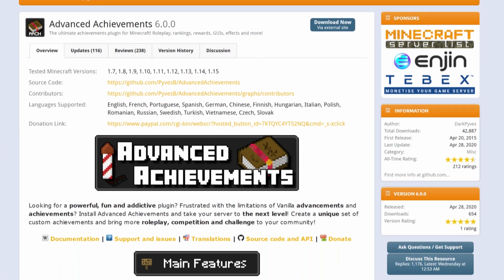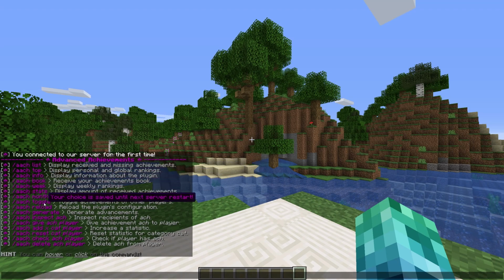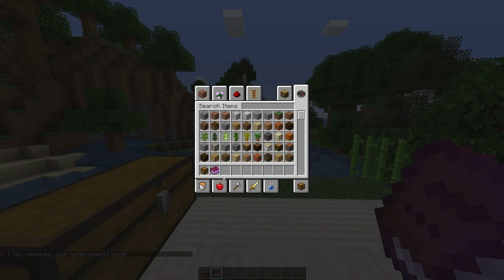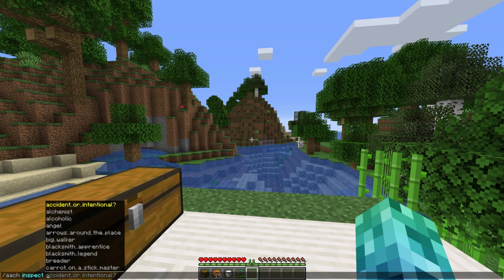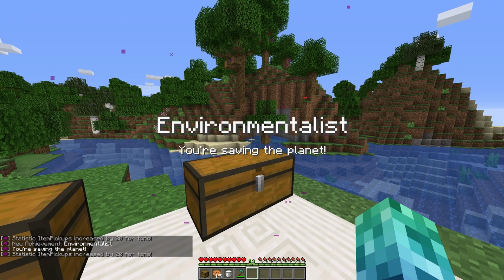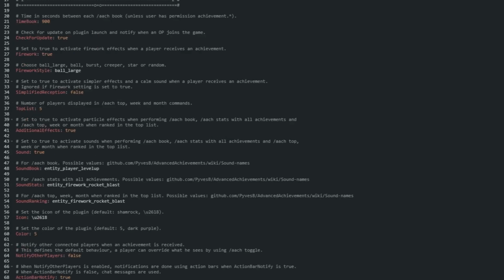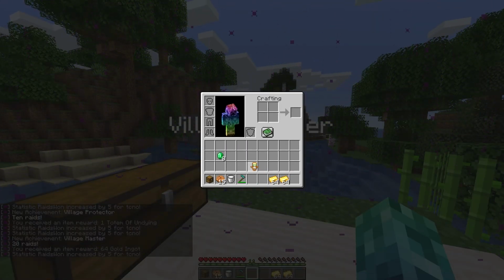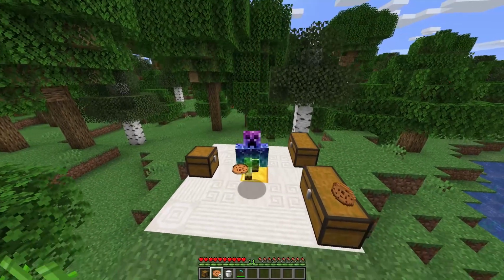How to Setup Advanced Achievements Plugin - Minecraft Java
In this tutorial, we teach you install and use the advanced achievements plugin on your server. This plugin allows you to create custom achievements/advancements to give your server a personal feel. It works with other plugins, so please check the plugin page which plugins it can work with.